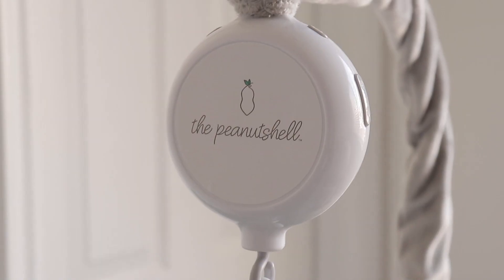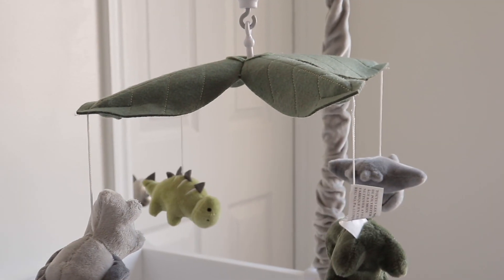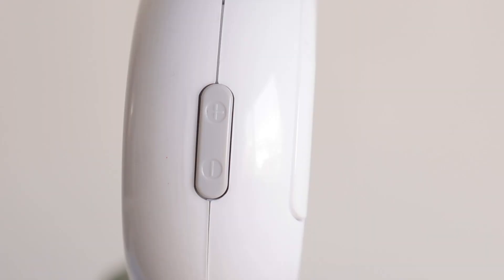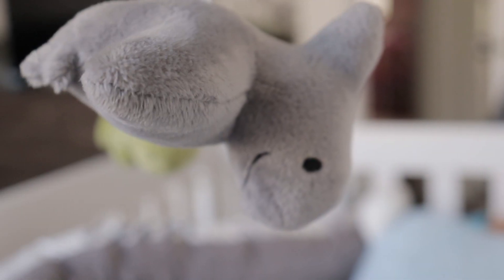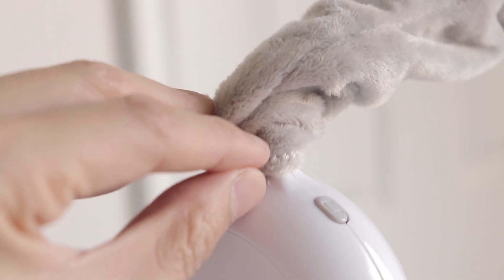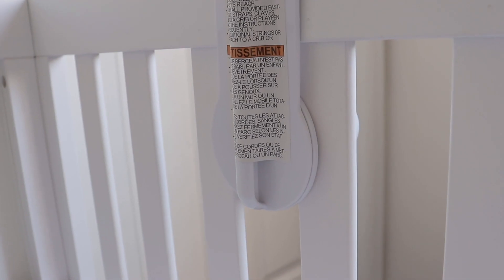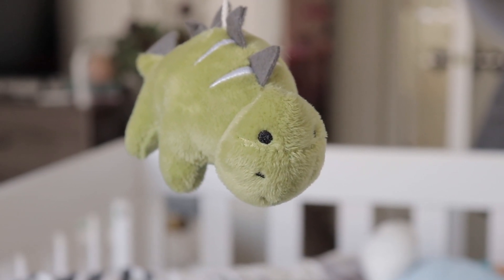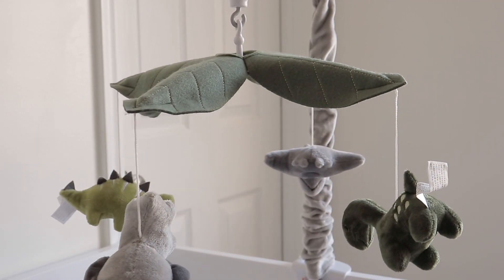Peanutshell Dinosaur Crib Mobile - FULL REVIEW